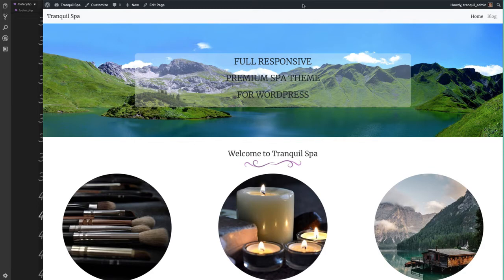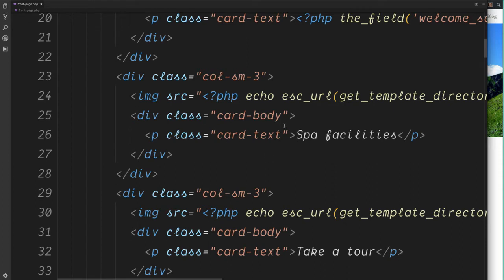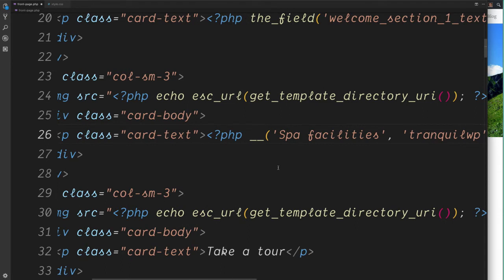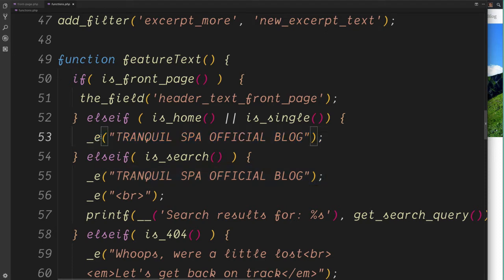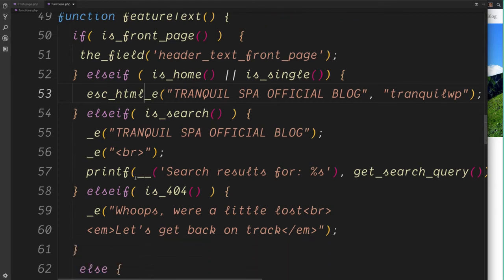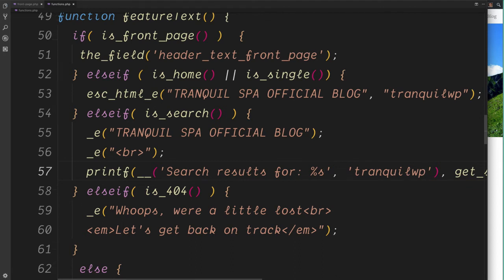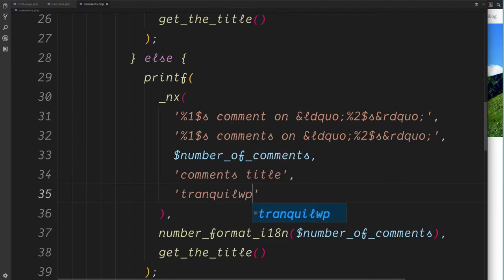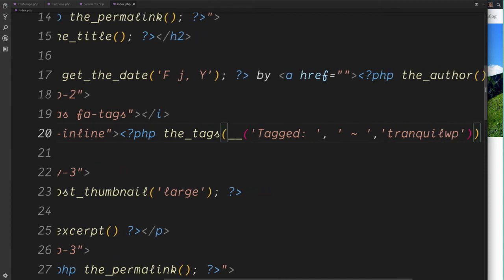How to translate a WordPress Preparing our code | Theme Development with Bootstrap | Tutorial 54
Preparing our code for translation | WordPress 5 Theme Development with Bootstrap | Tutorial 54
How to translate a WordPress